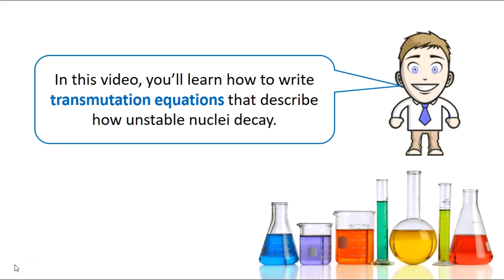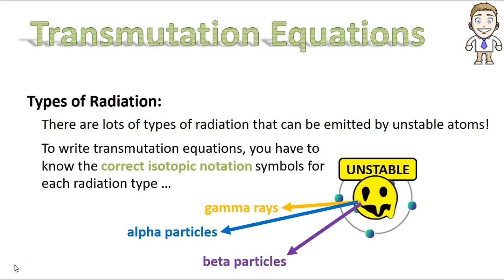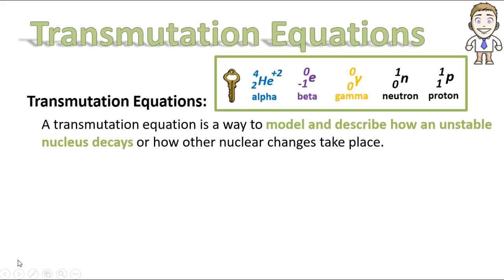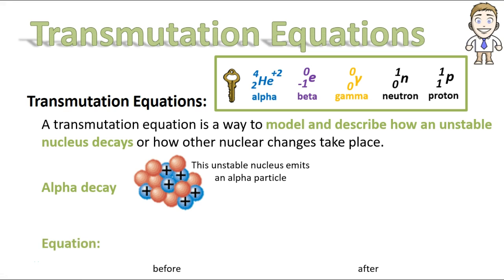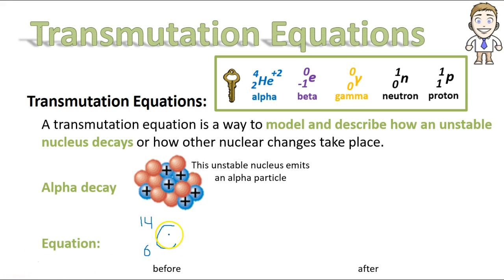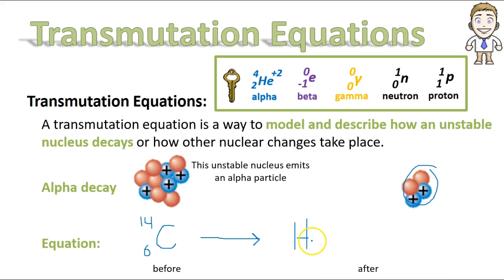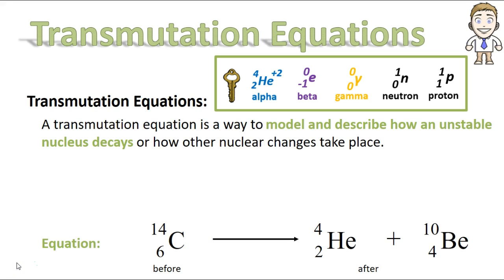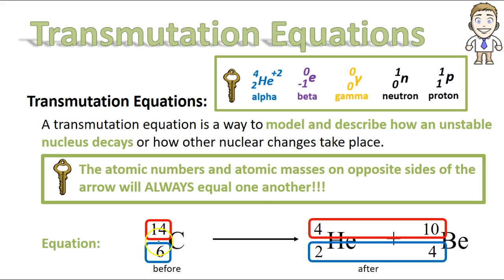2.9 - Transmuation Equations Intro (no music)